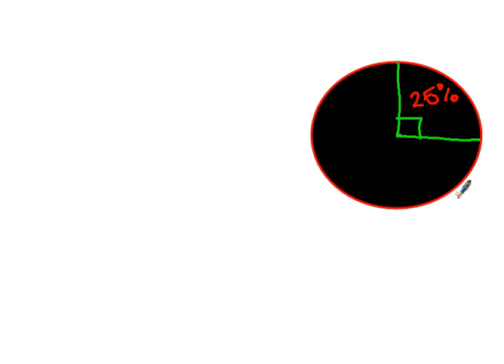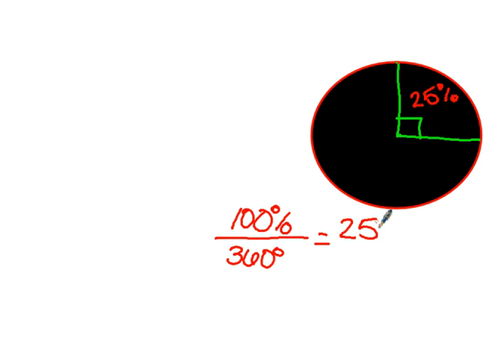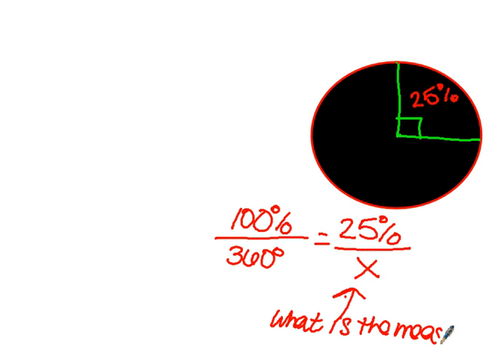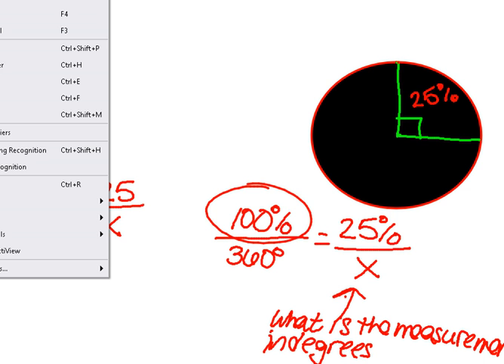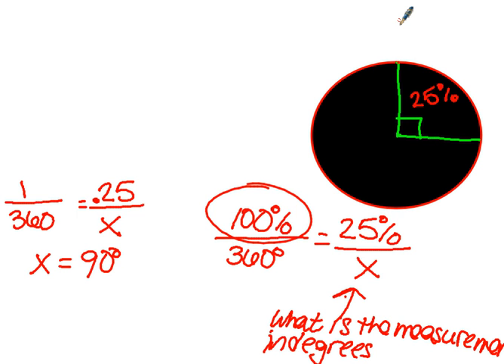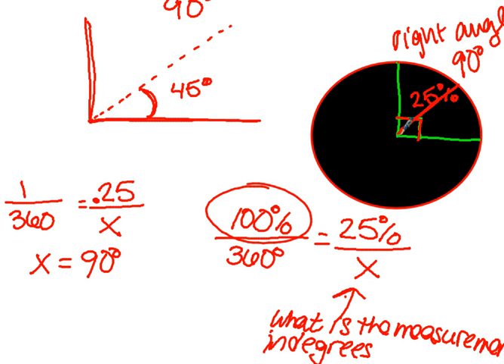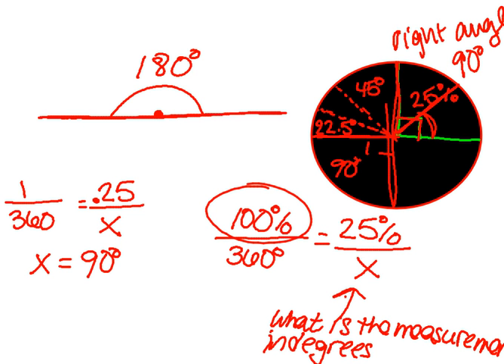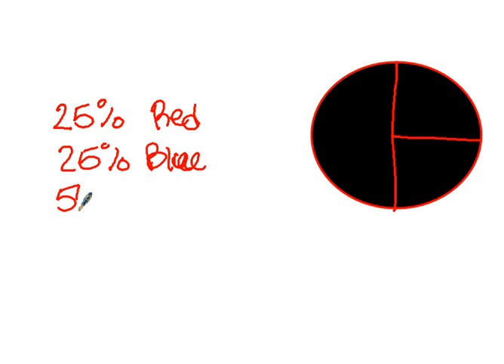Circle Graphs Part 1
Introduction to Circle Graphs